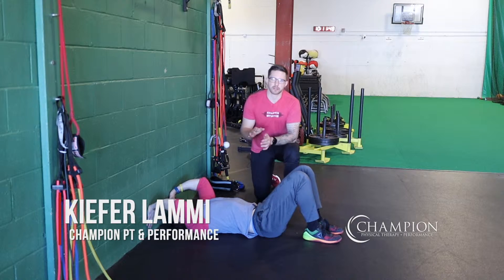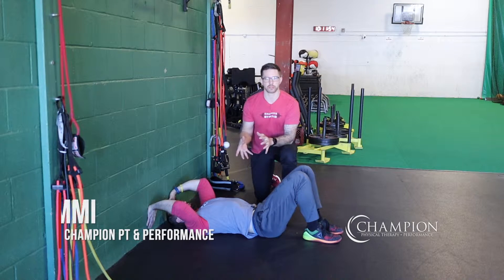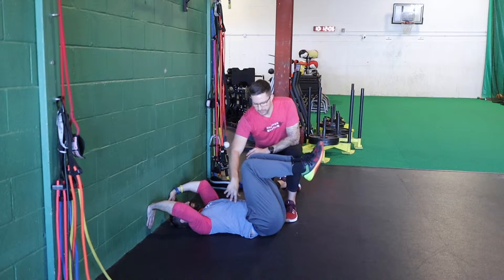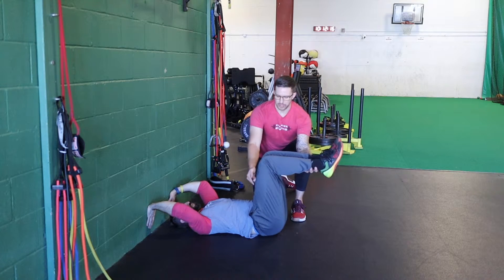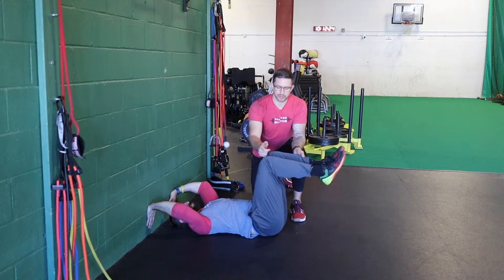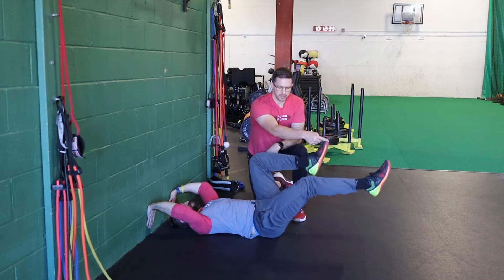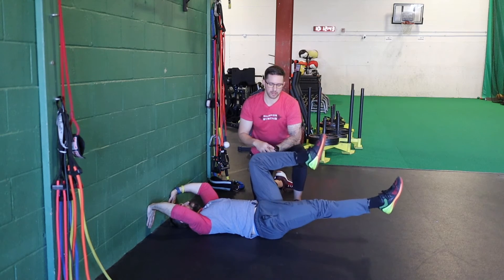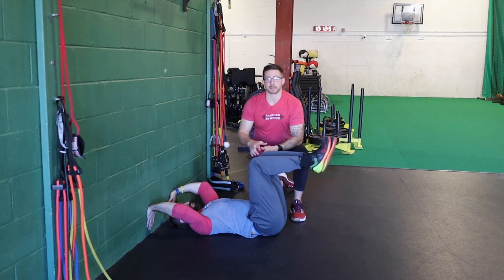How To Perform The Wall Press Dead Bug